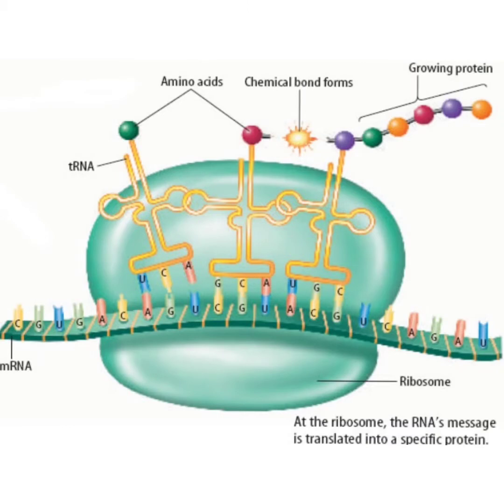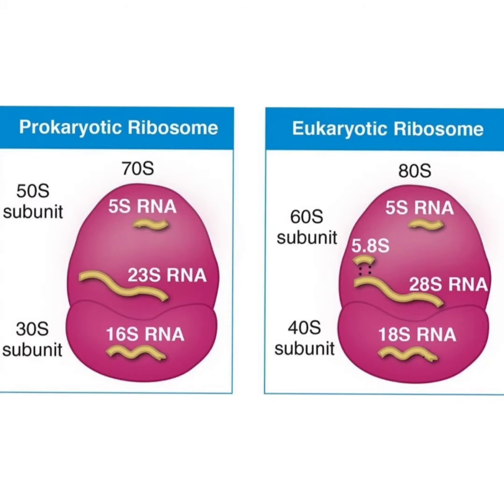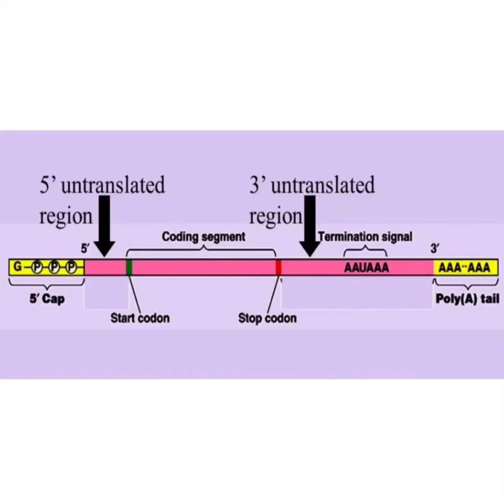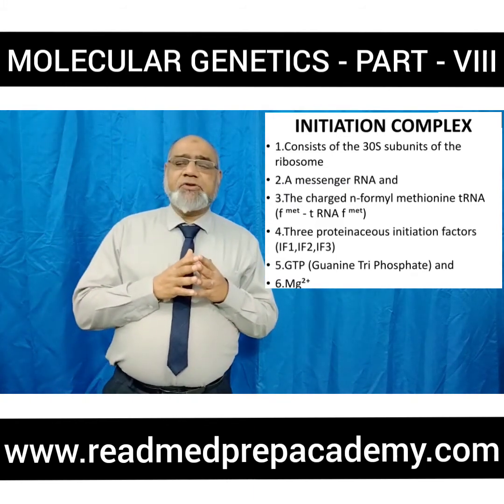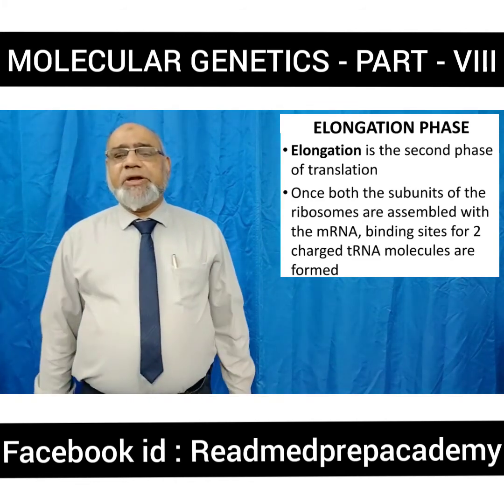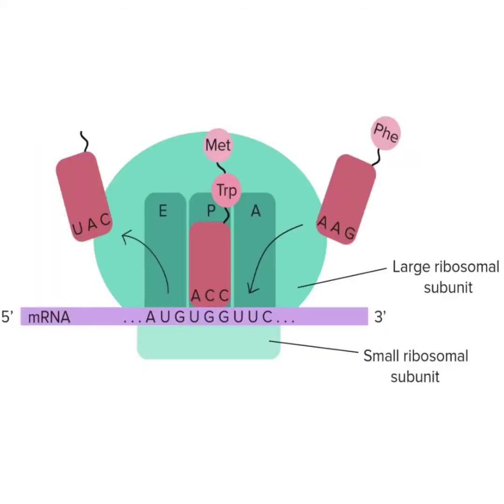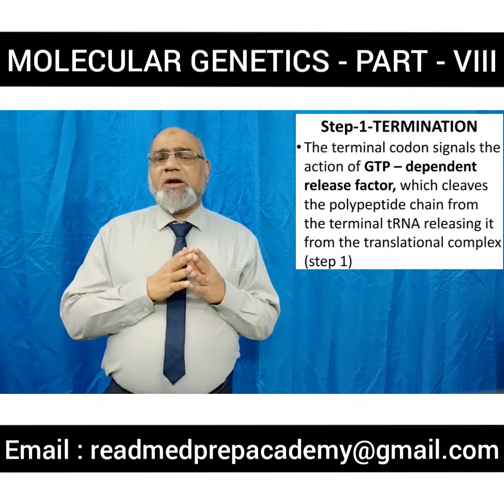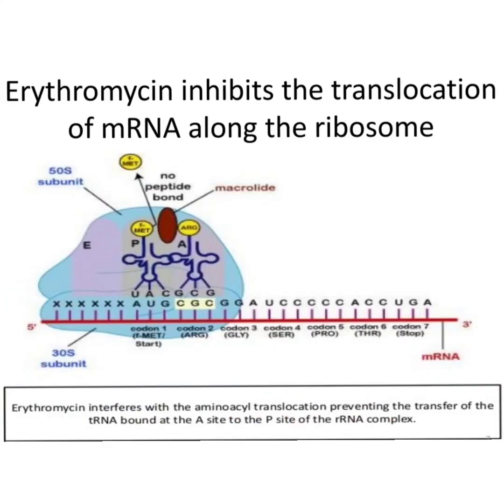# MOLECULAR GENETICS - PART - VIII- TRANSLATION OF PROTEINS - EFFECT OF ANTIBIOTICS ON TRANSLATION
# This video lecture on Molecular Genetics deals with Translation of proteins and The effect of antibiotics on translation
# This video lecture is useful for NEET aspirants, State Board +2, CBSCE, ICSCE, MBBS, AYUSH and Allied Health Science students